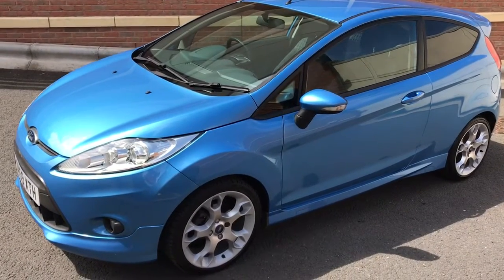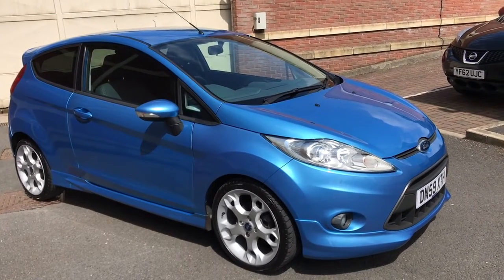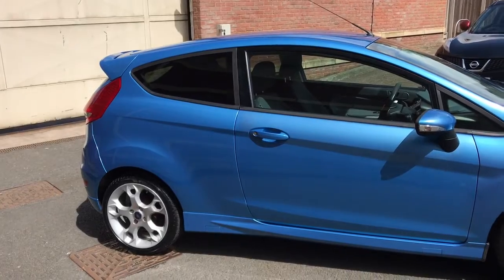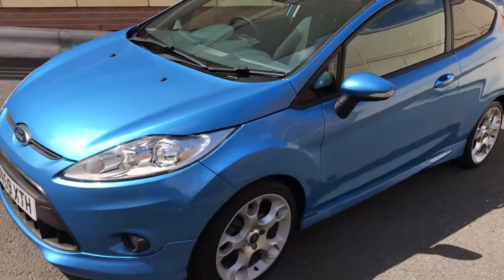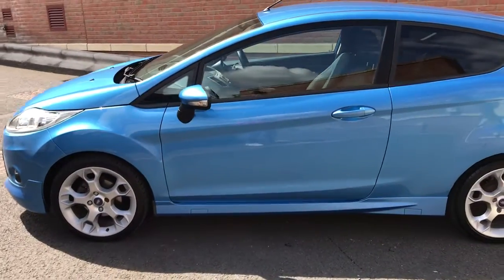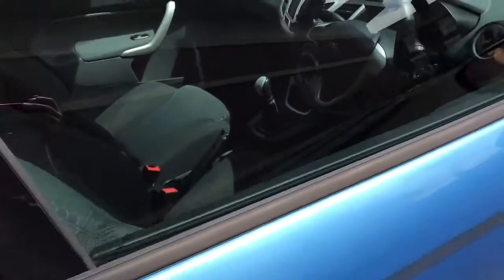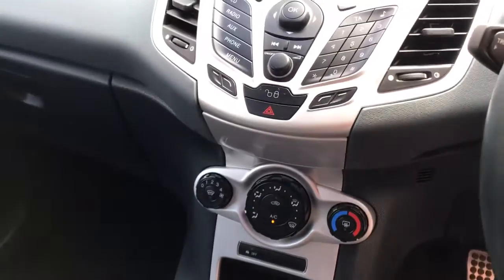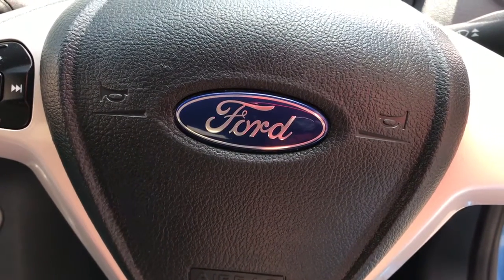Ford Fiesta 1.6 TDCi Zetec S